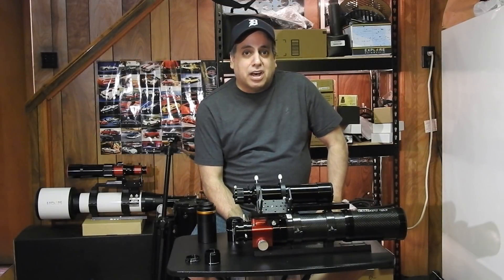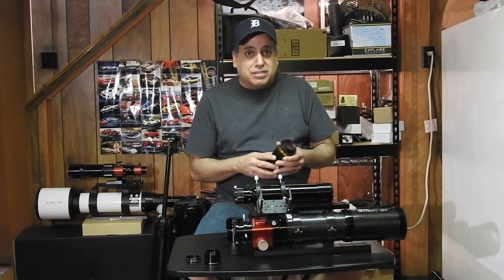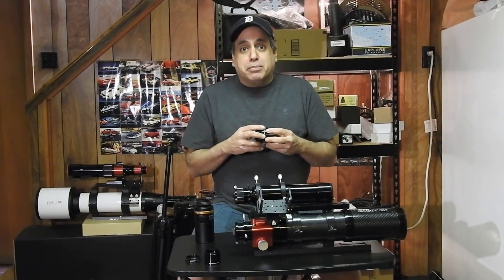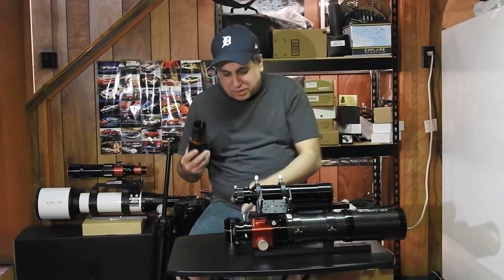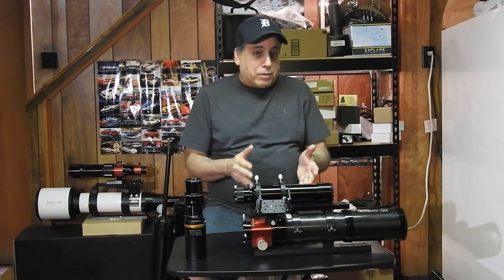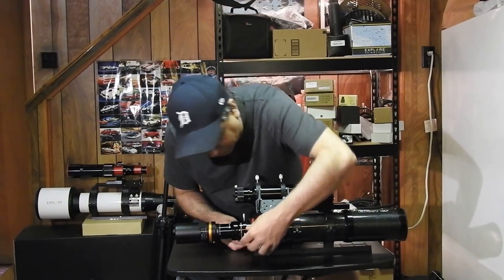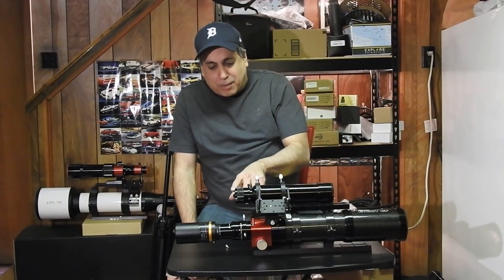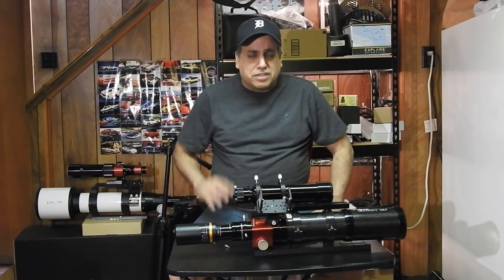Andromeda Galaxy Captured in One Shot Color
I went back to process 6 hours of data captured on the Andromeda Galaxy with my Orion ED80T CF wide field telescope and QHY10 one shot color (OSC) camera and was surprised at how well the data looked.  I think I am going to keep this equipment and put it back to use.

Imaging Telescope:
Orion ED80T CF

Imaging Camera:
QHY10 OSC

Guide Scope:
Orion ST80

Guide Camera:
LodeStar X2

Focuser:
MoonLite Telescope Accessories

Mount:
Celestron CGX

Filter:
Optolong L-Pro

Post-processing:
PixInsight, Photoshop